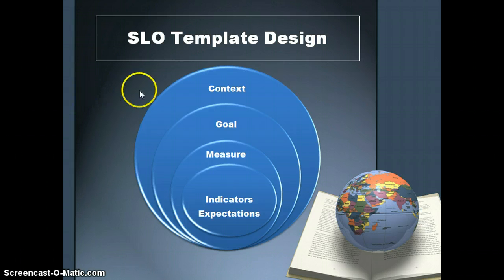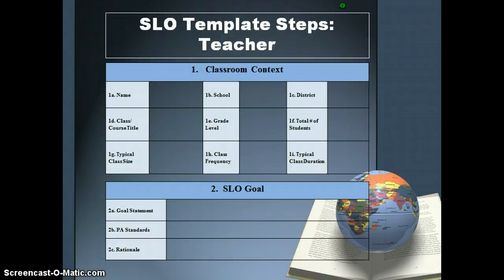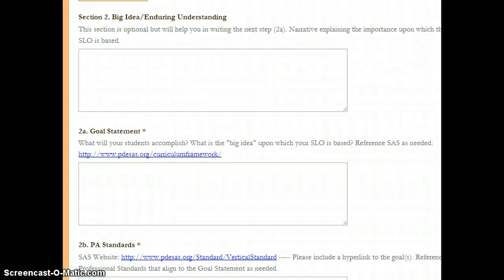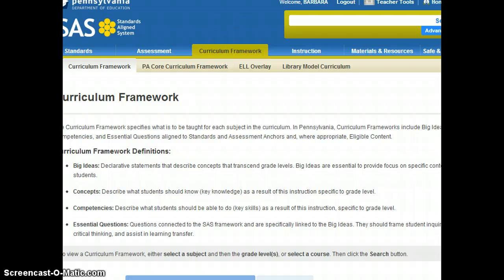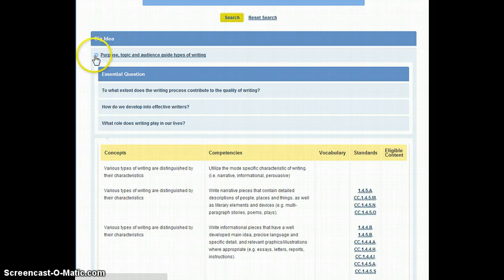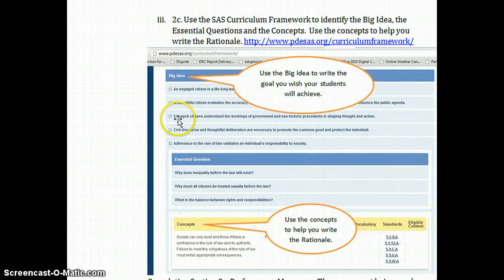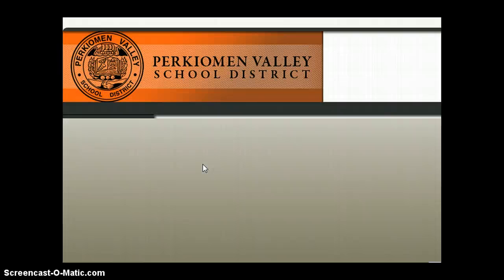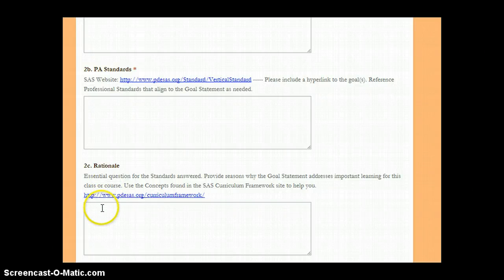SLO - Goal Statement (#4)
in this section you will identify the most important learning for your students, learn how to find resources to help you with writing the goal, and complete the template with goals, standards, and rationale.